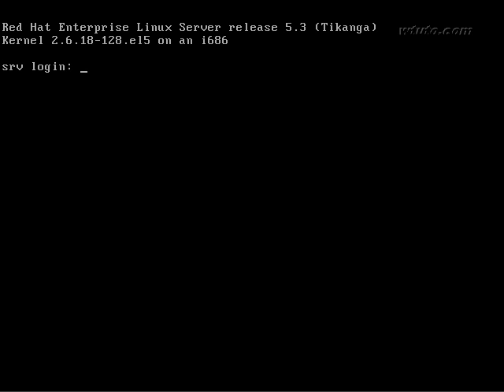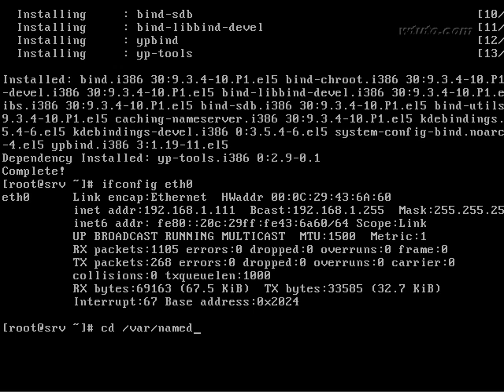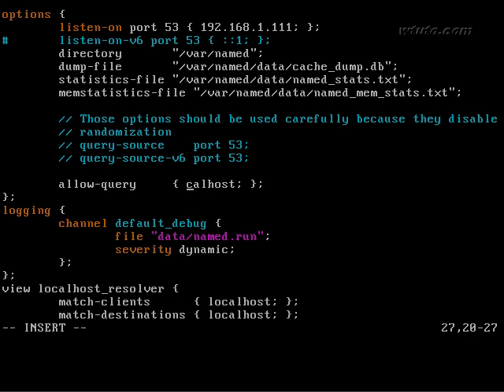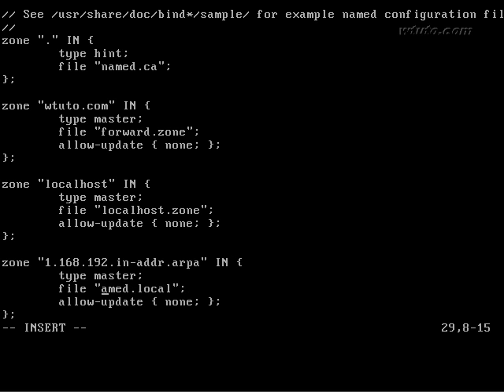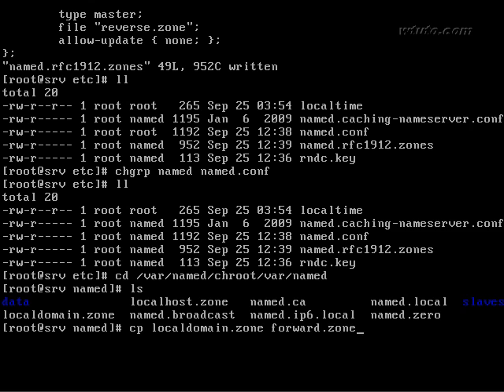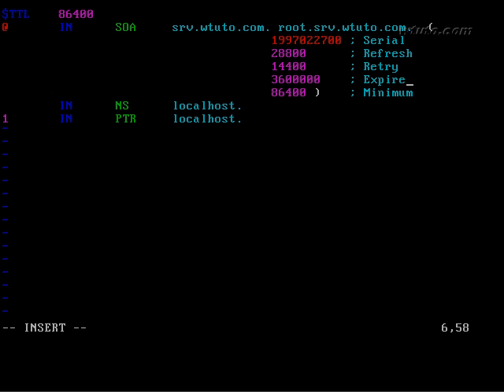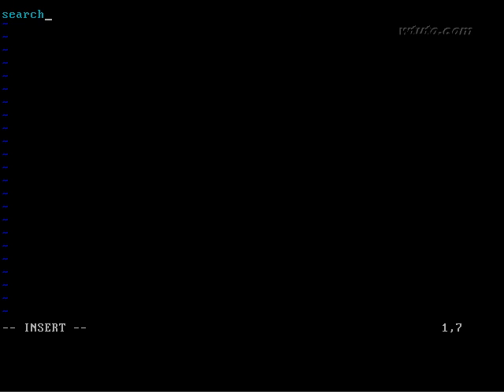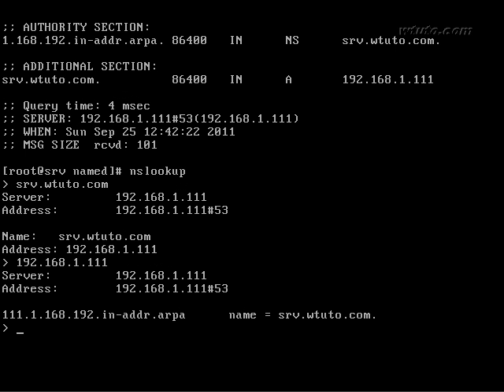DNS Server Configuration in RHEL 5